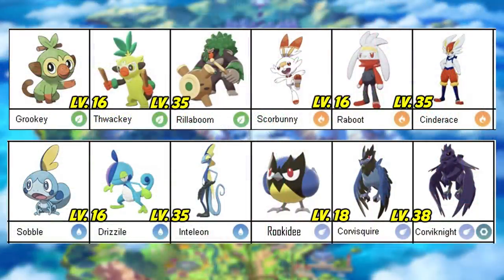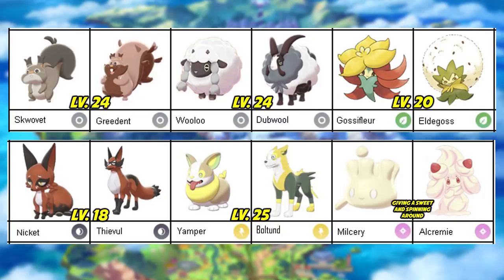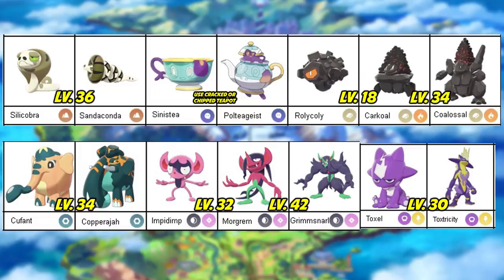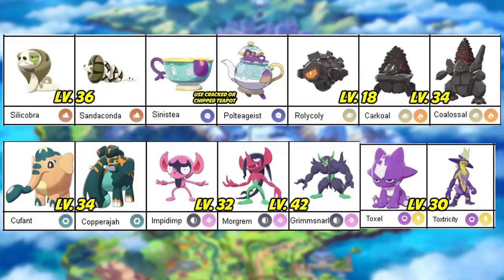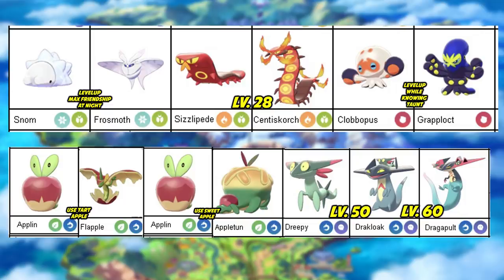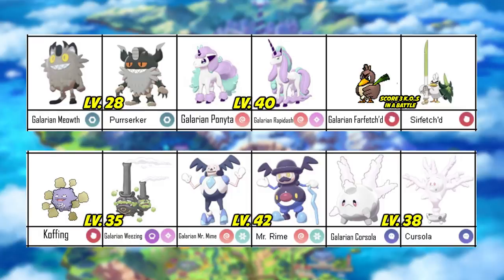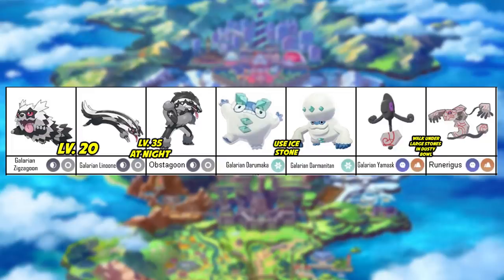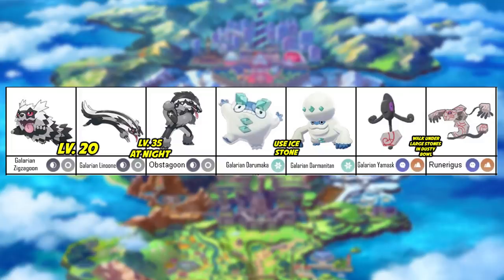How to Evolve Every Single New Pokemon in Pokemon Sword and Shield! All Evolution Methods [Spoilers]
Pokemon Sword and Shield are HERE (almost)!!! We're so excited for the release of Pokemon Sword and Pokemon Shield on the Nintendo Switch. We'll be battling, shiny hunting, and catching powerful and rare Pokemon in the Galar region soon!

This video will show you how to evolve every single new Pokemon in Pokemon Sword and Shield, as well as how to evolve all of the brand new Galarian forms. This video also contains spoilers for every single brand new Pokemon introduced in Pokemon Sword and Shield!

Pokemon Sword and Shield are the first main series Pokemon games to appear on the Nintendo Switch. These games will feature new Pokemon, new trainers, and new battle modes, all in the brand new Galar region! Pokemon Sword and Shield will release worldwide on November 15th, 2019.